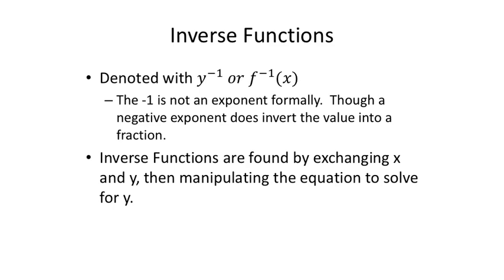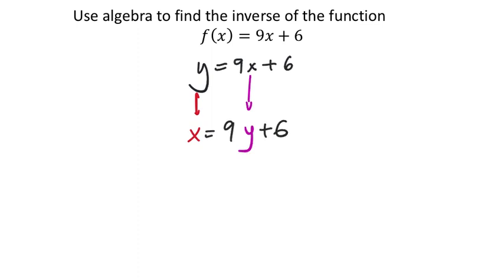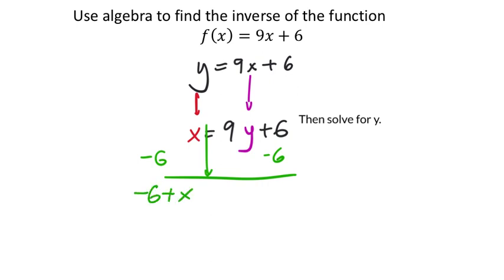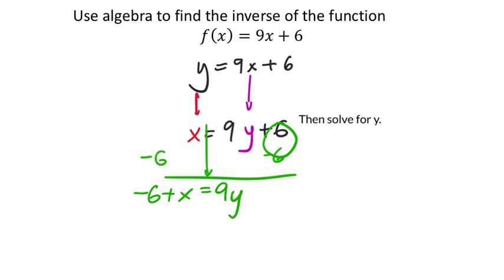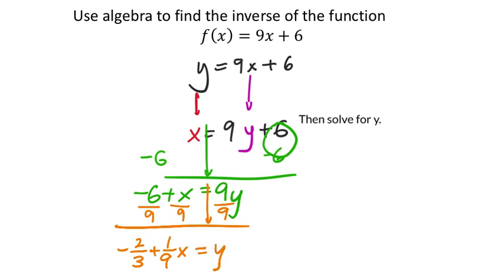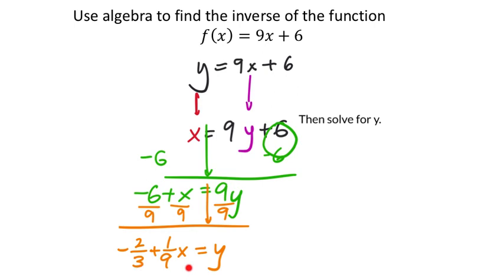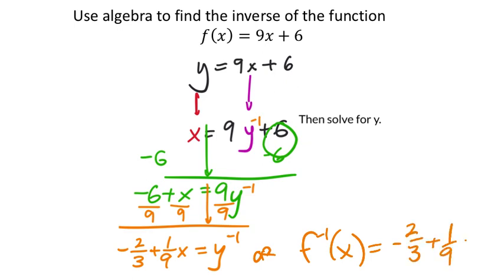Marvel Inverse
Finding an inverse function.